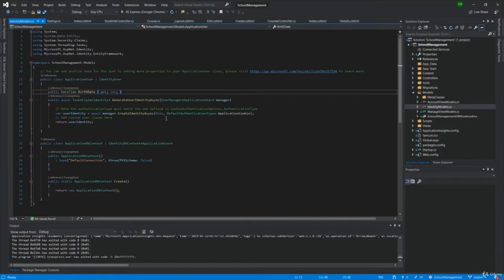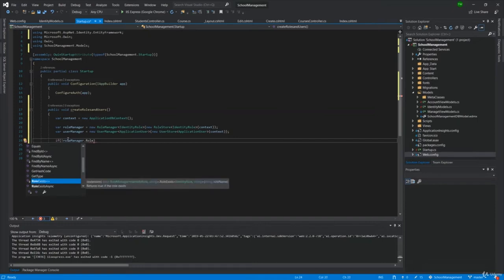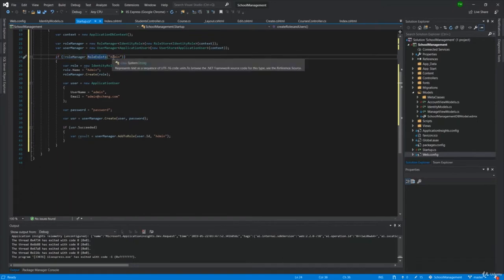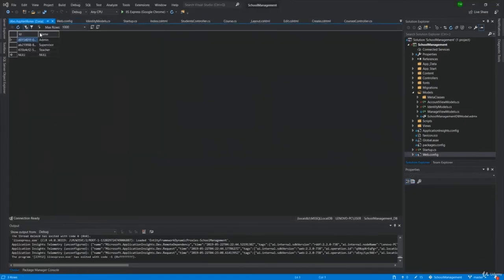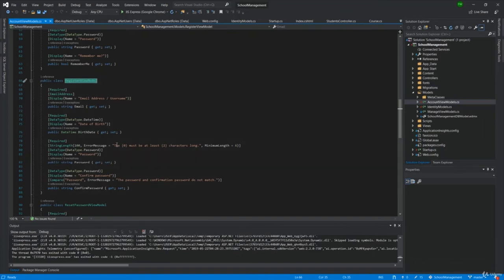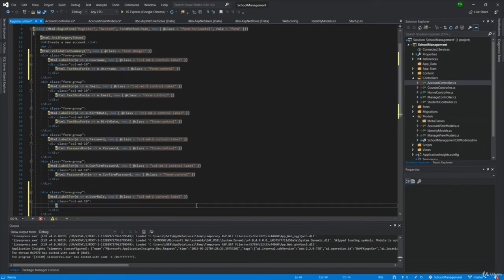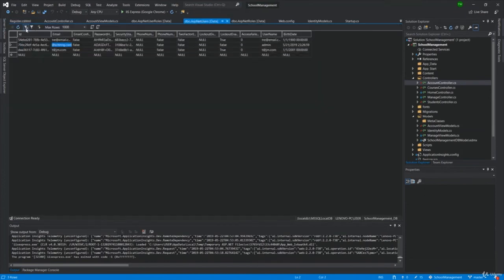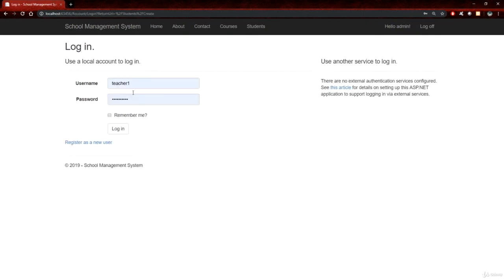Adding Roles and Authorizations #4